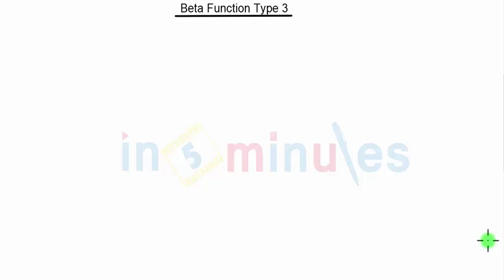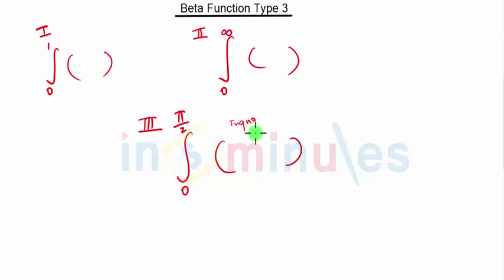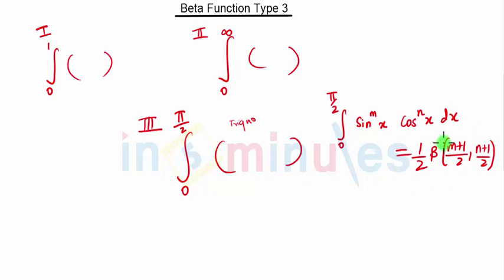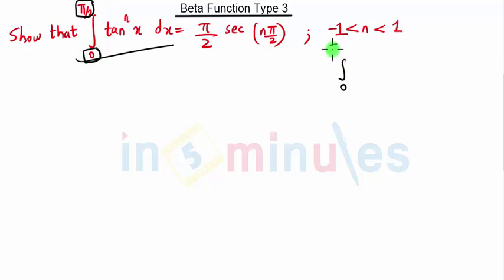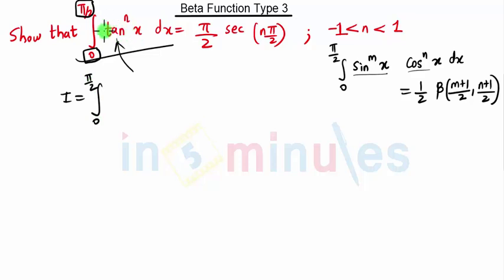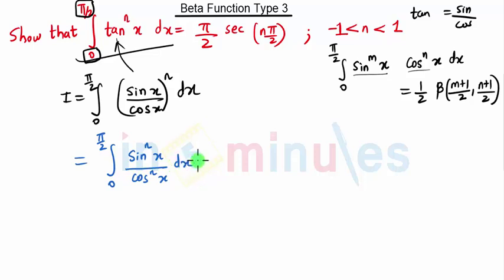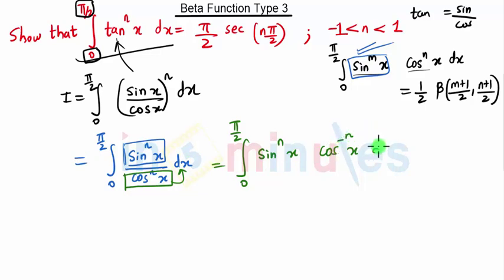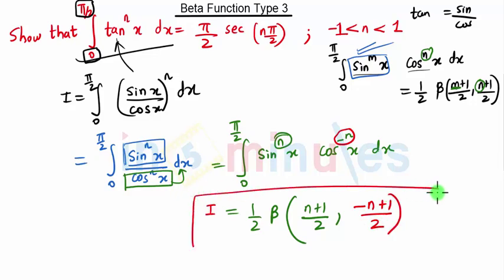Module2_Vid_a37_Beta and Gamma functions and its properties._Beta Function Problem 1 Type 3 Part 1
This Video Gives the solution to a problem on Beta Function Type 3